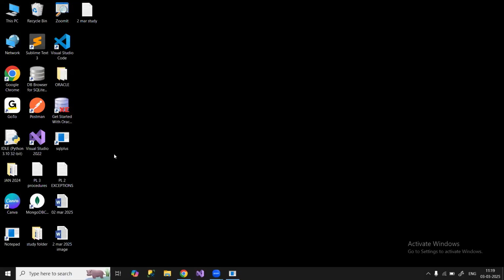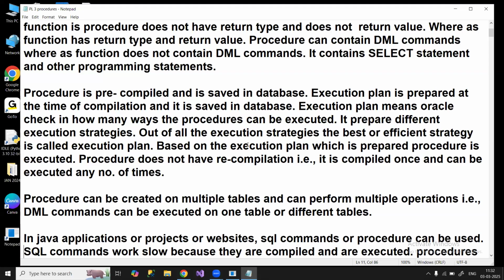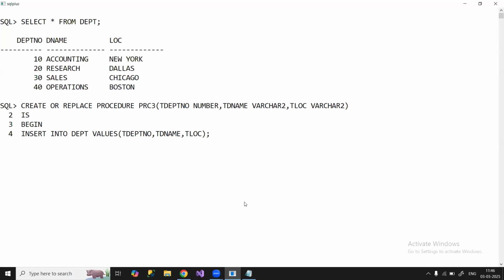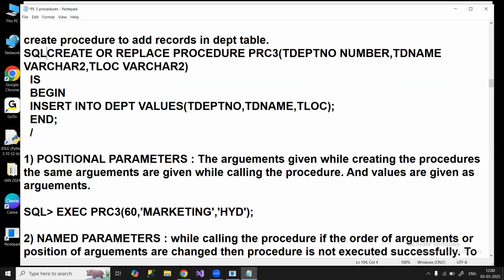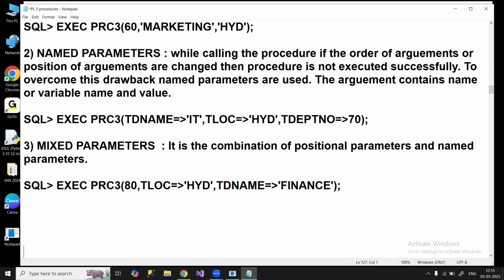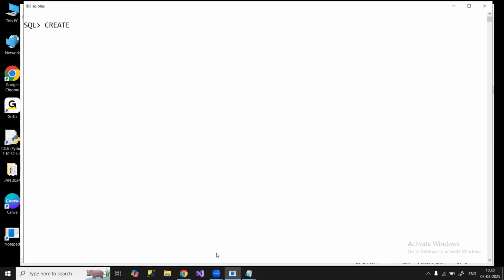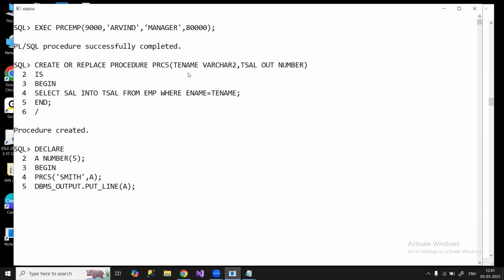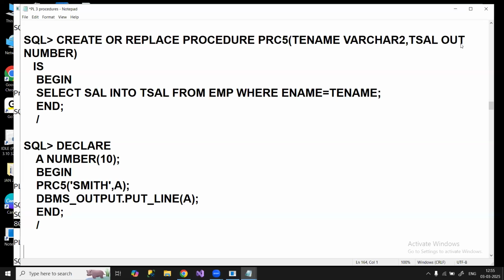SESSION 28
Spring V28